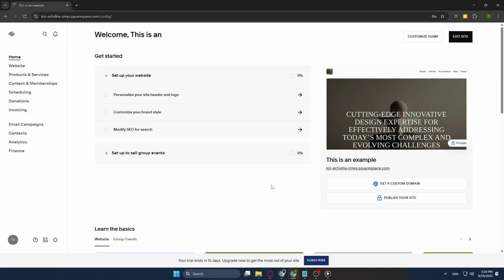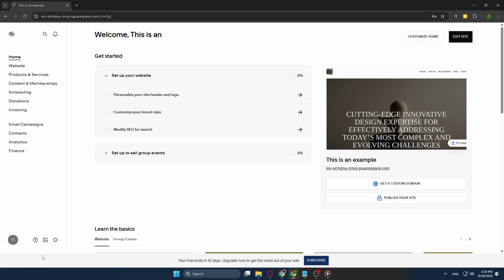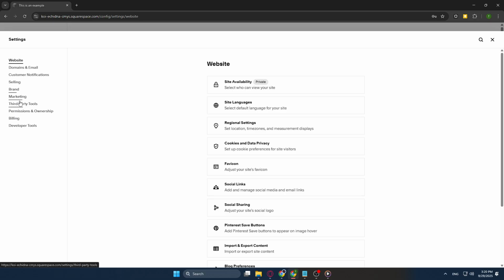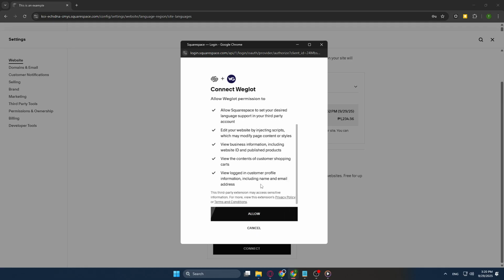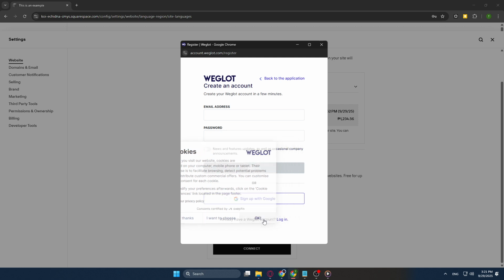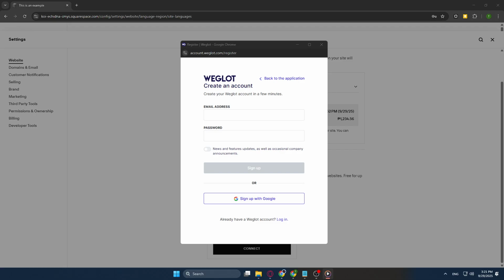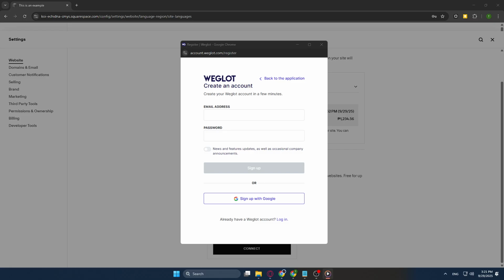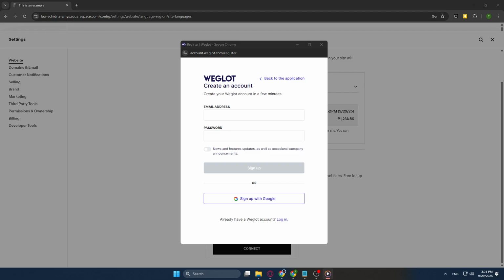How To Create A Multilingual Site With Weglot On Squarespace 7.1 [2026 Guide]